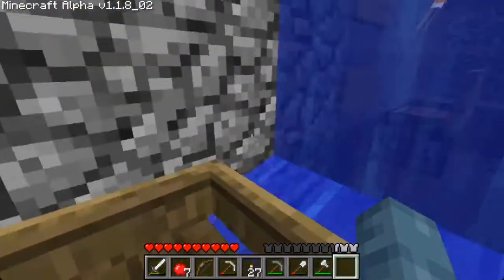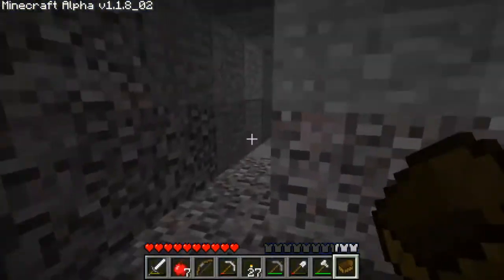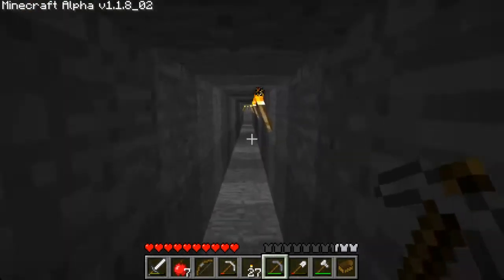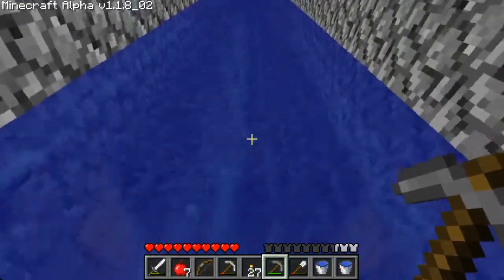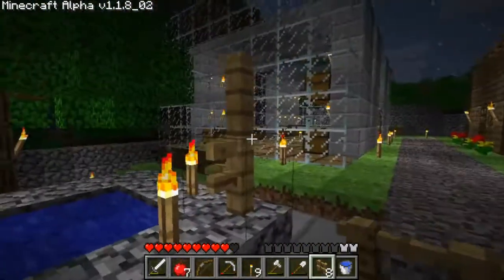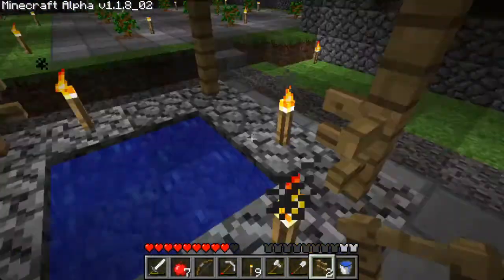EP6 ~ Super Speedy Boat Elevator! ~ Minecraft NSSS Alpha 1.1.8_02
Today we get ourselves set up with our very first boat elevator! I also do my first ever 3rd person time-lapse so tune in to check it out (yes I love my time-lapses)!

The Not So Seecret Saturday mod improves upon Alpha 1.1.2_01 by making some quality of life changes as well as adding (or reimplementing) some features into the game. Check out the link below for more details.